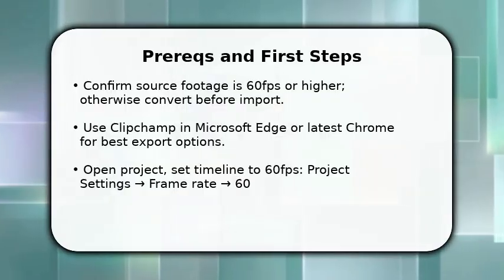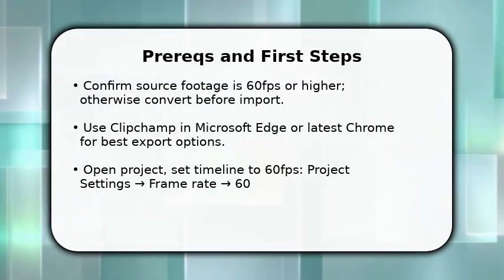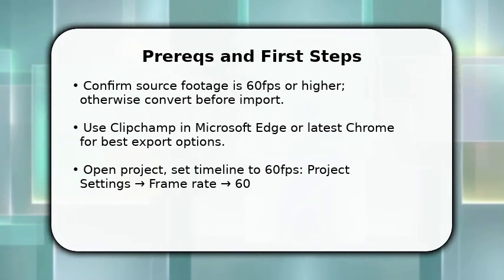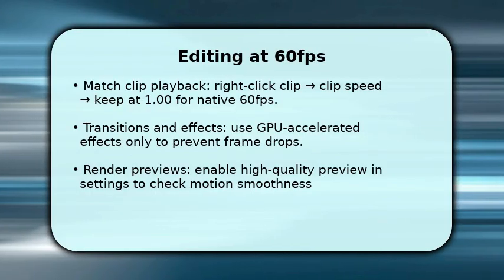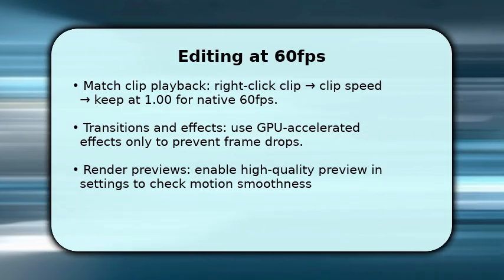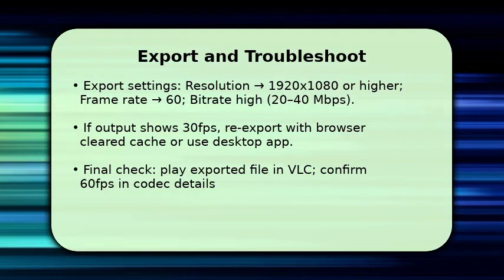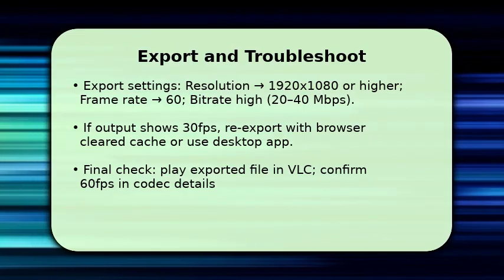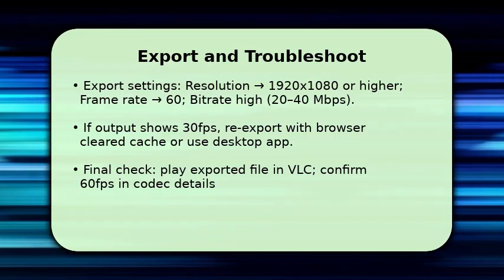How to Make Clipchamp 60fps (updated)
Dive into the world of high-frame rate gaming as we unveil a comprehensive guide on achthy clipchamp. Discover how to achieve smooth, cinematic gameplay with our step-by-step tutorial for Clipchamp at an impressive 60 frames per second (FPS). Perfect your skills and elevate the visual experience of competitive gaming.